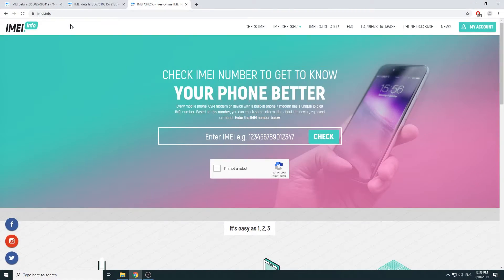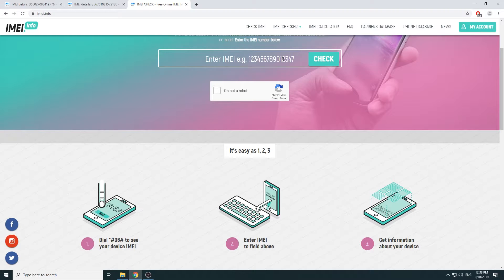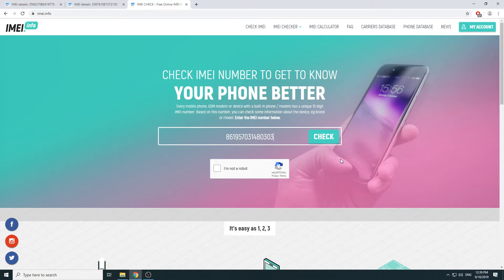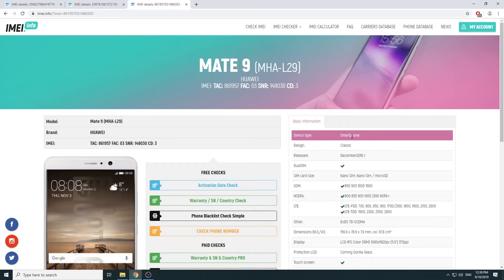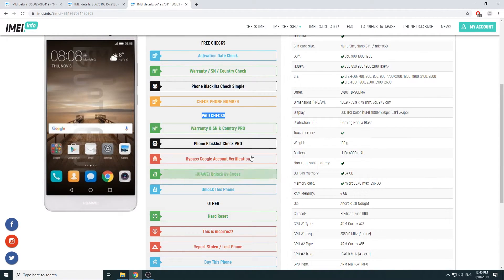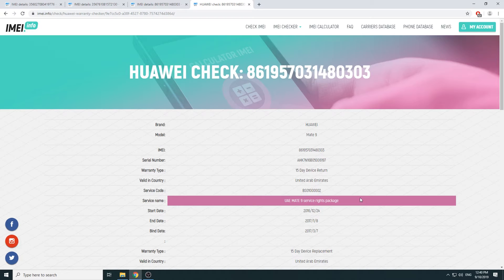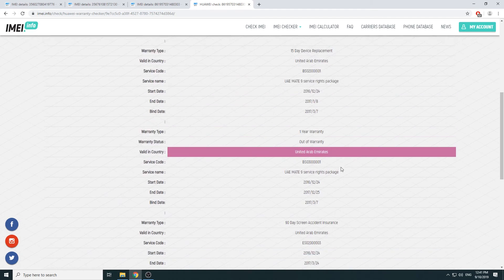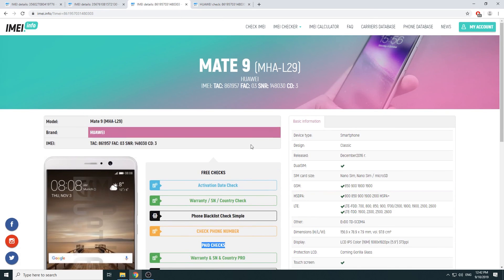How to Check HUAWEI Details via IMEI Number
Let’s check out how you can use IMEI.Info website to check information regarding your smartphone. Locate your device’s IMEI Number and afterwards come along with truly advanced details. Find out the warranty status, activation date and many more. Explore your Huawei more and enjoy!

How to check Huawei? How to find Huawei details? How to check Huawei warranty status? How to check activation date in Huawei?